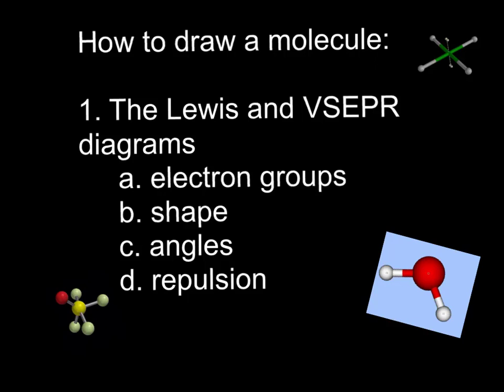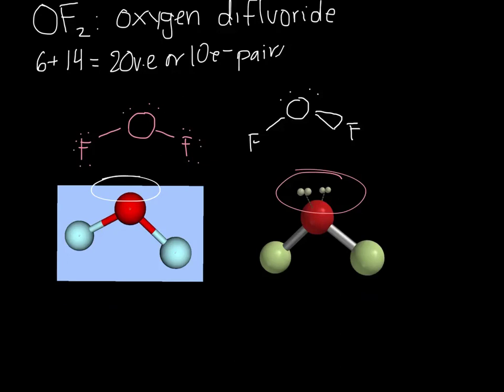Oxygen Difluoride VSEPR Diagram